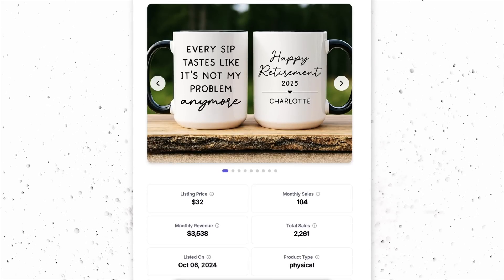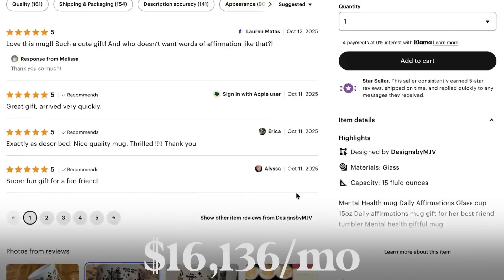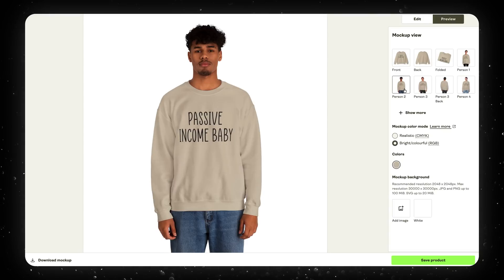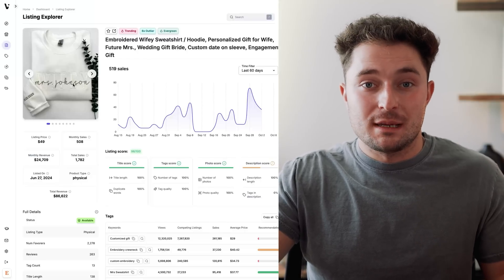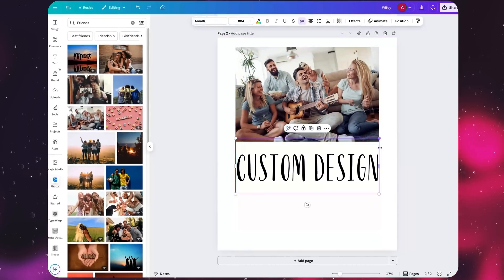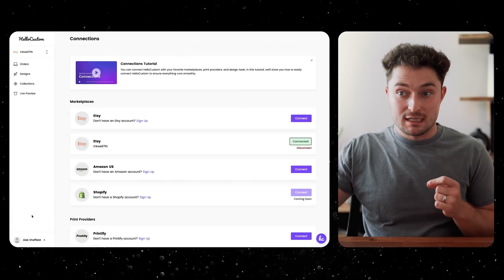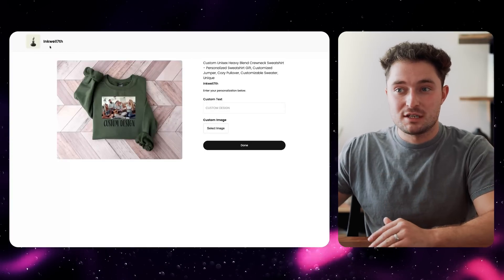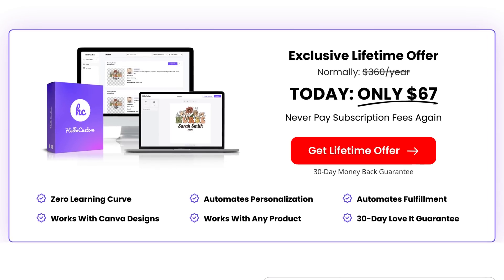New A.I. Side Hustle That’s Making People $2,035/Day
In this video I show you how to use Canva, HelloCustom A.I. and Printify to set up an Automated Personalization Products Business on Etsy that can make you up to $2,035/day (with proof lol). Enjoy.

0:00 - Intro
1:46 - Income Potential
3:20 - Overview
6:31 - Quick Start (Start Selling in 10 Minutes)
7:27 - Make Custom Designs That Sell
9:45 - Custom Image Products
10:44 - Making Product Mockups
11:41 - Setting up Automated Fulfillment
13:38 - Automating The Custom Design
15:02 - Enabling Live Preview
16:33 - Custom Order Examples
17:28 -  Marketing
18:34 - Freebies & Bonuses